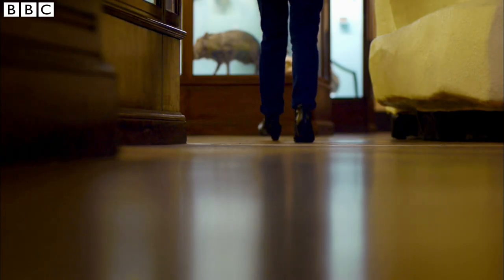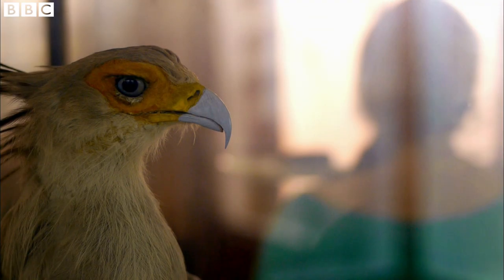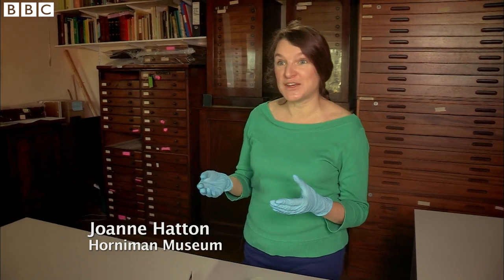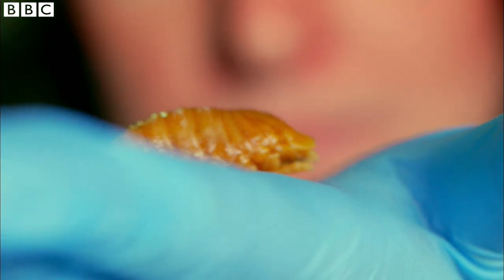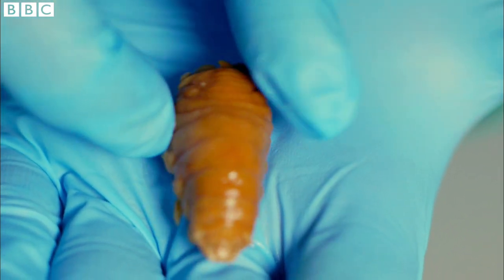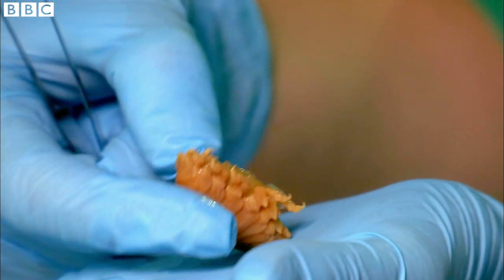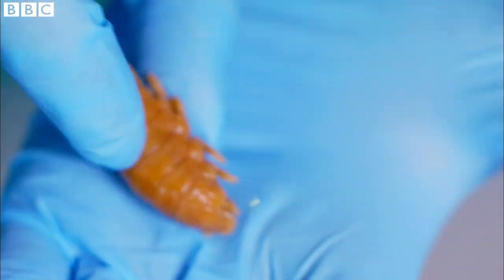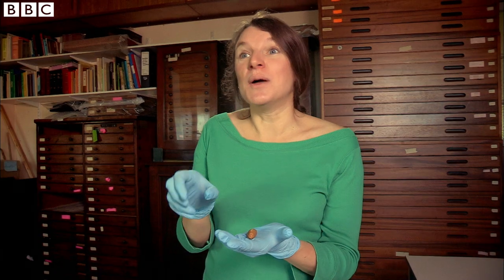Disgusting Fish Tongue Louse Found In Meal | Earth Science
Michael Mosley discovers the Cymothoa exigua (the tongue-eating louse) which becomes a functioning part of its host.

Infested: Living With Parasites
Found in almost every animal on earth, the connection between parasite and host is everywhere in nature. To reveal how this relationship works for both of us, Michael Mosley is going to systematically infect himself with six of the most extraordinary, powerful and surprising parasites of all.

Welcome to BBC Earth Science! Here we answer all your curious questions about science in the world around you.